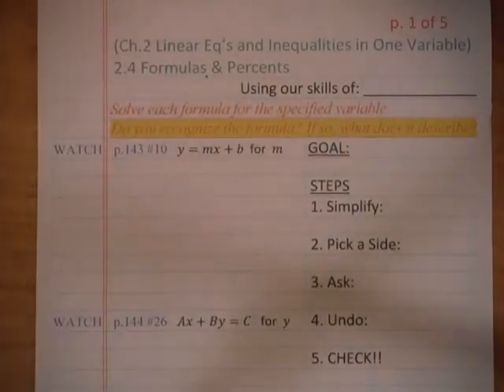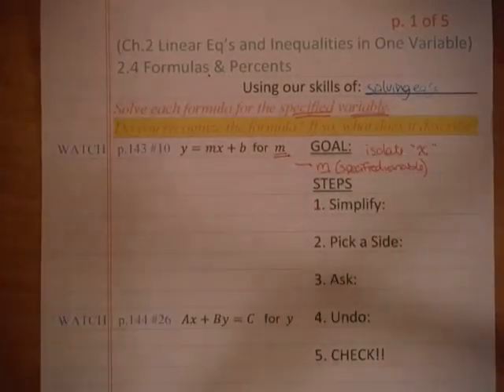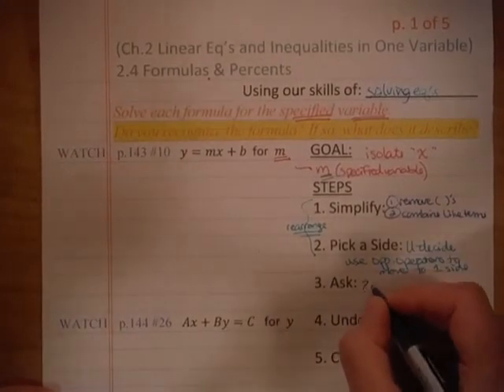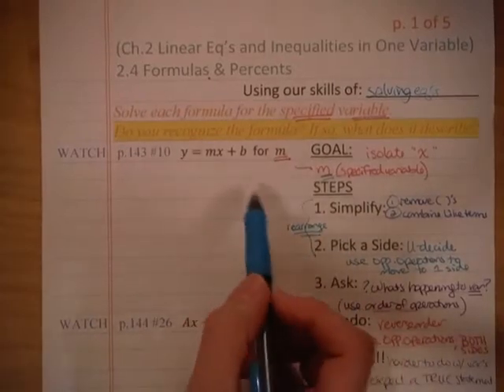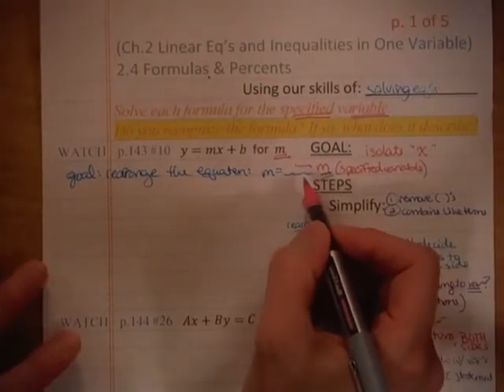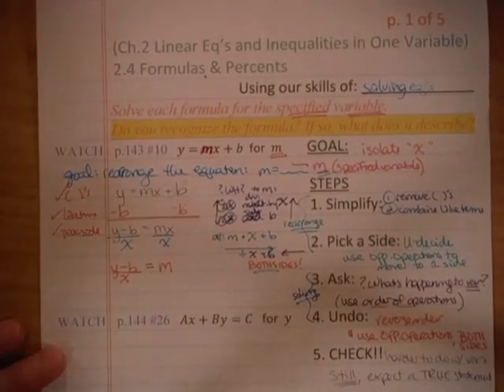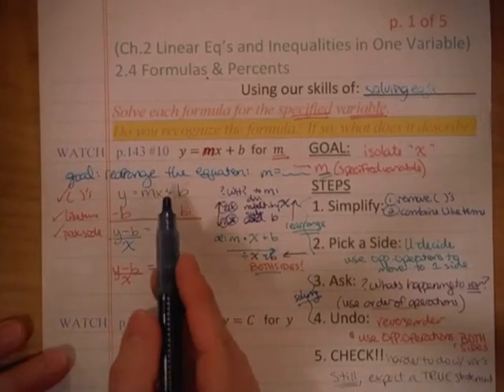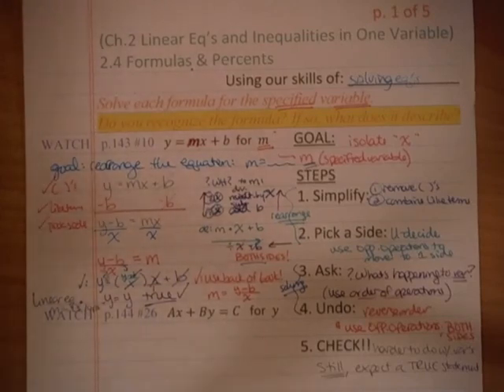2.4 notes p.1a